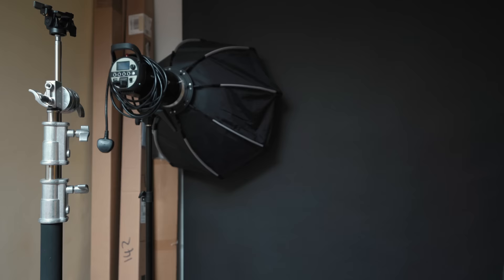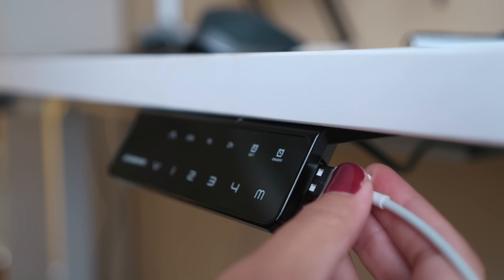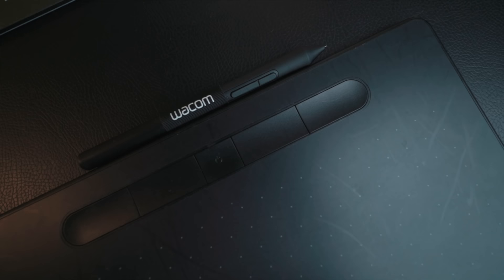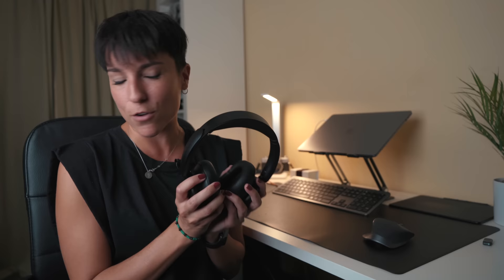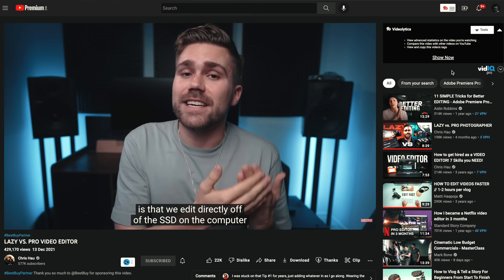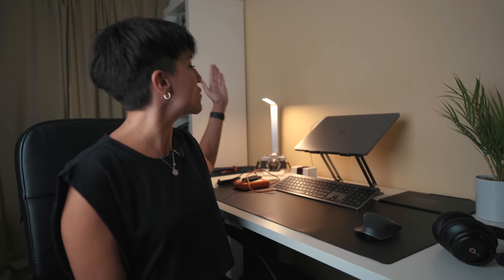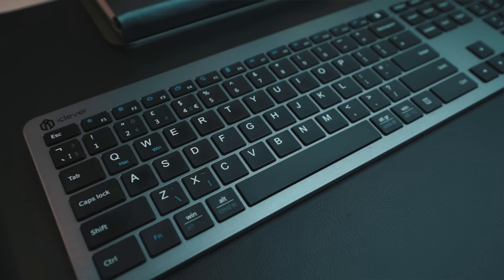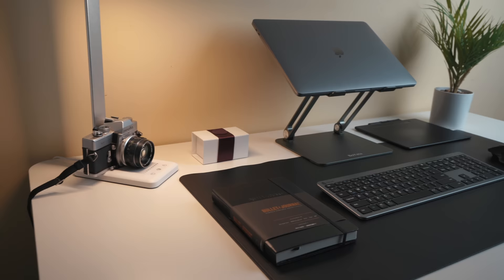My Desk Setup as a Photographer and Content Creator for Long Hours of Editing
This is my new minimal desk setup as a photographer and content creator for long hours of editing. I edit both photography and video so being comfortable with my workspace is a must. I show you here the essentials you must have as a photographer and content creator! :)

🖥 MY MINIMALIST DESK SETUP
- My Graphic Tablet
- Favourite Mouse
- Soundcore Headphones
- Laptop Stand
- Sandisk Card Reader
- Hard Drive
- Sandisk SSD
- Better Keyword
- Extended Mouse Mat
- Bullet Journal

EVERYTHING  I'VE USED TO RECORD & EDIT THIS VIDEO
- My New Vlogging Camera
- Incredible and Affordable Lens
- Continuous Light
- Wireless Mic
- Lavalier Mic

(A creative newsletter packed with useful educational stuff for photographers, useful resources, news, and special discounts!)

❤️ JOIN ME IN MY PRIVATE COMMUNITY ❤️
If you want to support me while learning more with my monthly exclusive videos, tutorials, podcasts, and free resources
Gracias! :)